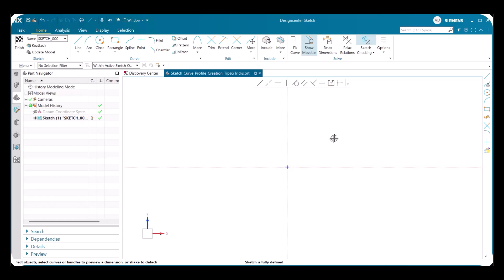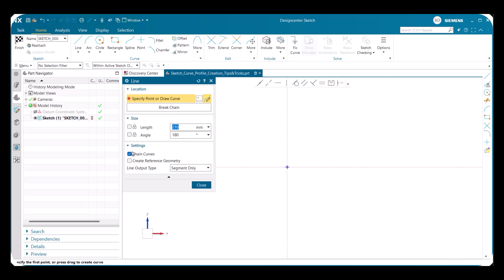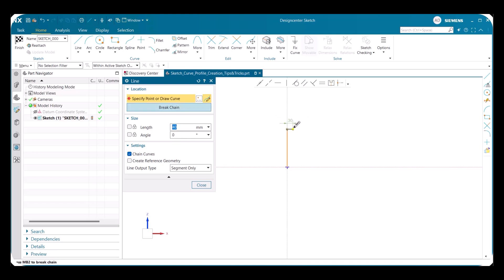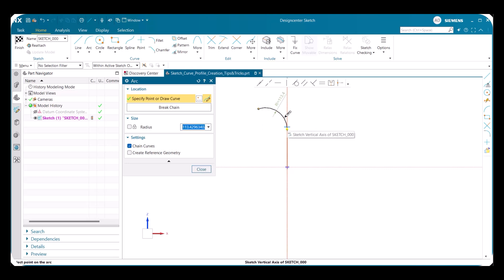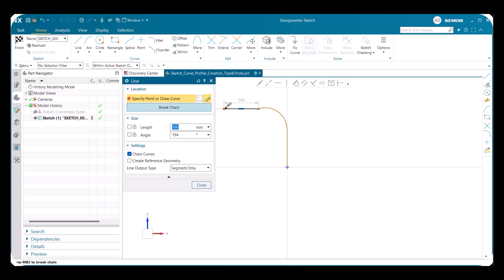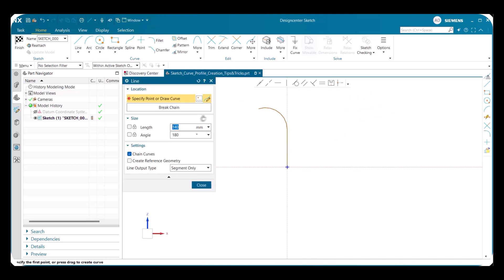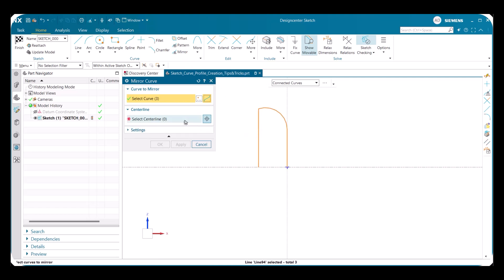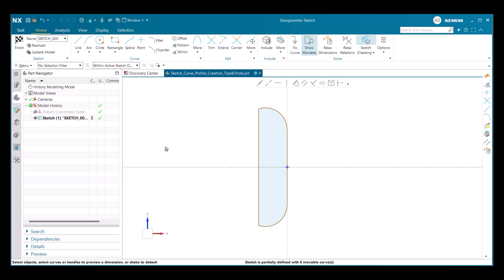NX | Tips and Tricks | Sketch and Profile Creation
In our latest Designcenter NX™ software Tips and Tricks video, we dive into the powerful capabilities of Sketch and Profile Creation.

Take a look to learn about:👇

Dynamic Sketch Creation✨
Dynamic Command Switching ✏️
Length and Angle Control & Infinite Line Tool 🔎